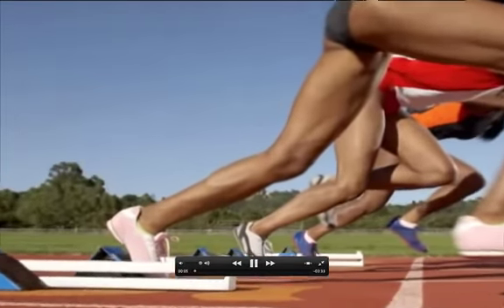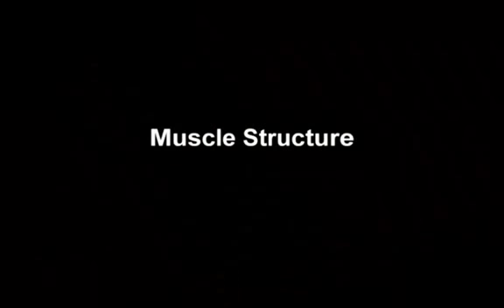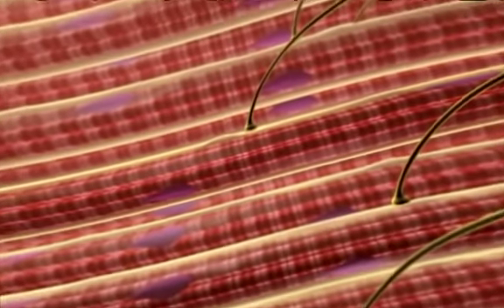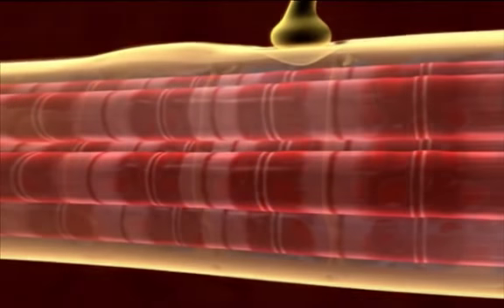contrazione muscoli (1)